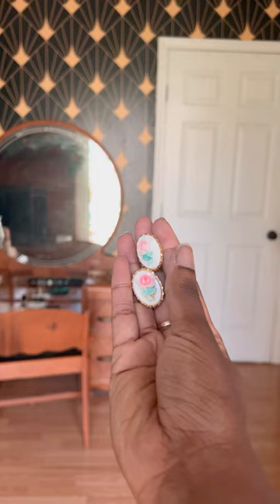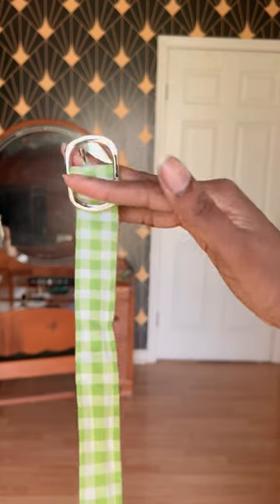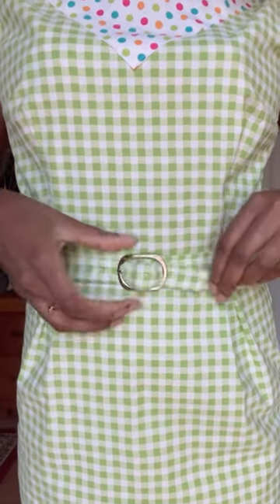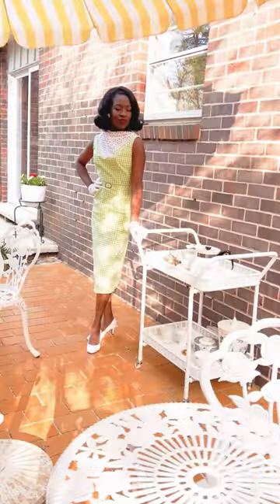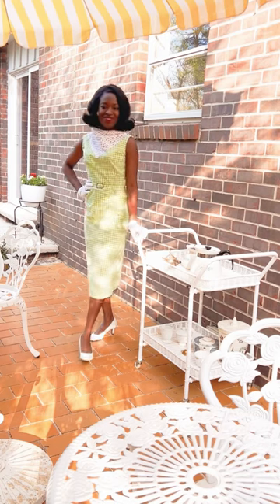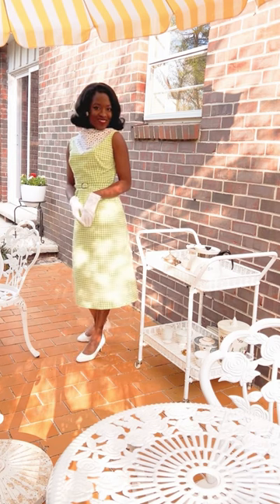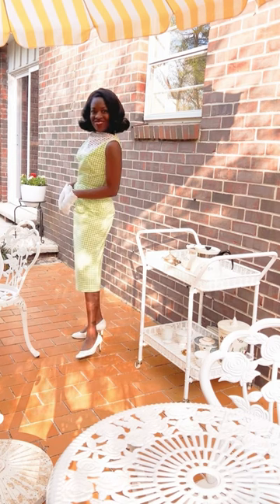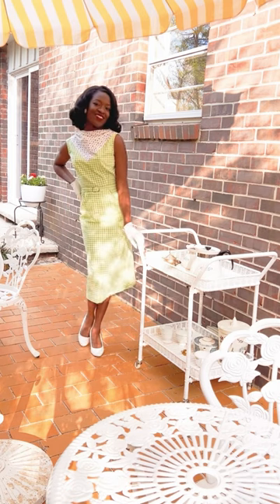DIY Vintage Barbie dress